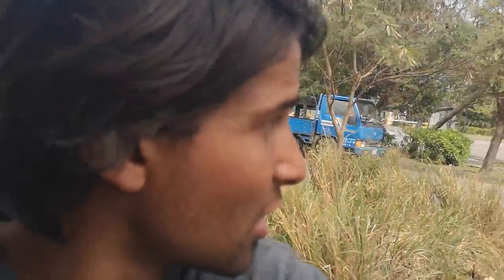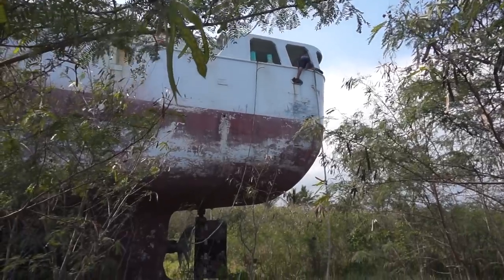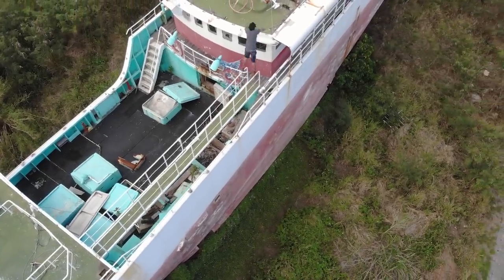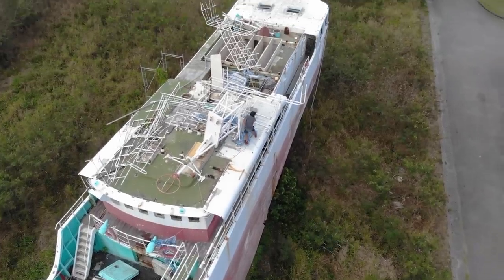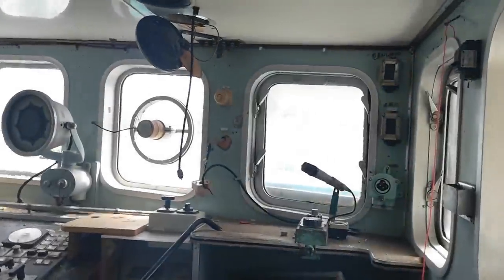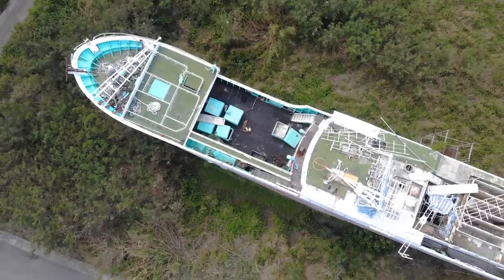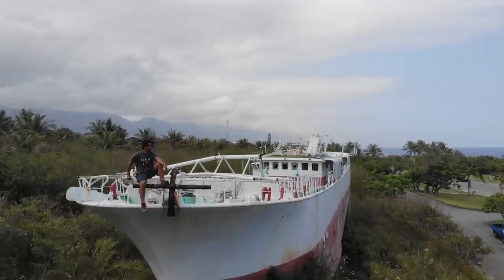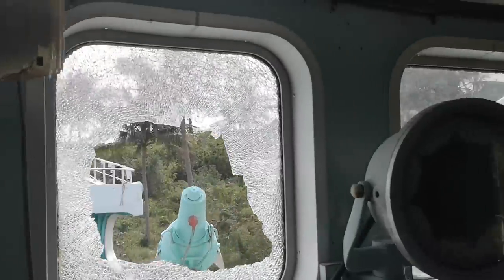Exploring An Abandoned Ship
I explore my fascination of boats by exploring an abandoned boat  plopped down in the bushes of Taiwan. I dont know much about what the boat was for but I assume it was for fishing.

Adventure Gear

Camera Gear